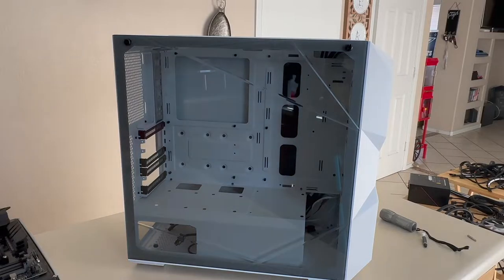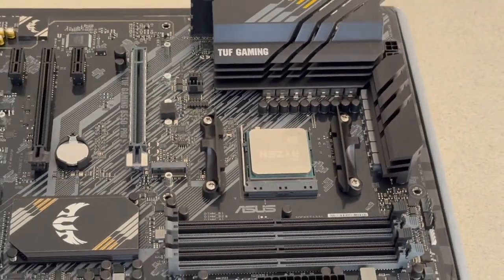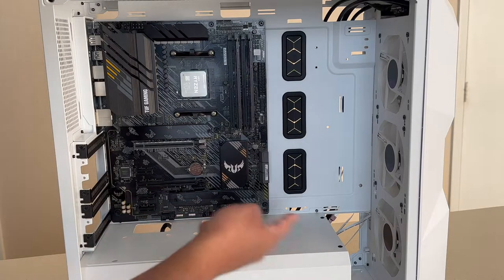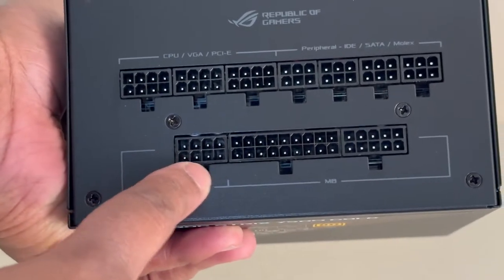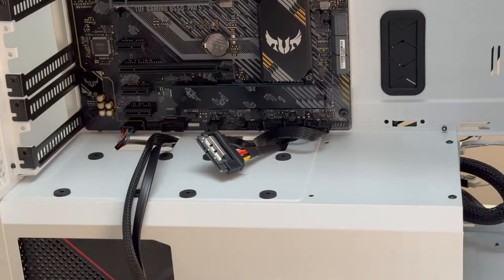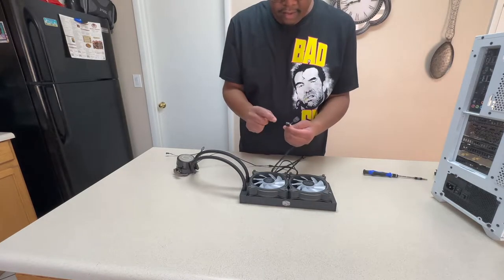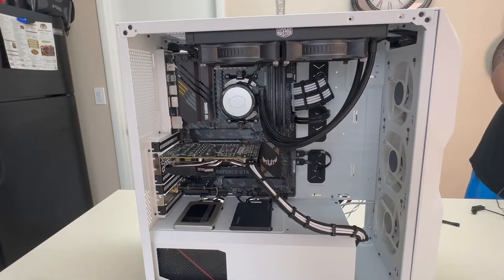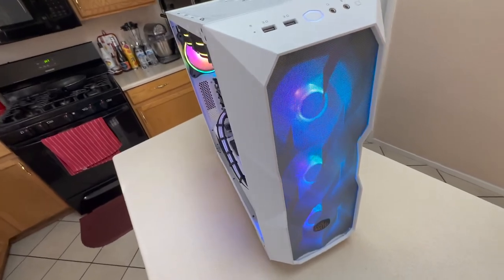ASUS TUF Gaming B550-Pro and Ryzen 5600X Step-by-Step PC Build Guide 2022 (Cooler Master TD500 Mesh)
We are finally here.
This is my step-by-step guide on how to build on the ASUS TUF Gaming B550-Pro.
Yeah, it's long but it's classic.

*This tutorial includes putting all the parts together. This guide assumes no previous knowledge and is perfect for a first time PC builder. Links to parts used in the build are below.

00:00 - Intro
04:39 - Case prep
12:45 - CPU installation
14:45 - RAM Installation
16:47 - M.2 SSD Installation
24:05 - Motherboard Installation
30:18 - Case Cable Installation
41:16 - Power Supply Installation
54:48 - SATA SSD Installation
1:01:04 - Graphics Card Installation
1:01:37 - Wi-Fi/Bluetooth Card Installation
1:05:25 - Graphics Card Power Installation
1:07:31 - AIO CPU Cooler Installation
1:23:20 - Case Fan Installation
1:27:04 - AIO CPU Cooler and case fan connection to Motherboard
1:30:12 - RGB Connection
1:34:33 - Wi-Fi Antenna Installation
1:36:12 - Brief suggestion on Installing Windows
1:36:27 - Power on

• Cooler Master TD500 Mesh (Case)
• ASUS TUF Gaming B550-Pro (Motherboard)
• ZOTAC Gaming GeForce GTX 1660 Super Twin Fan (GPU)
• Crucial P5 Plus 1TB Gen 4 (SSD)
• SanDisk Ultra 3D 1TB Gen 3 (SSD)
• Fanxiang 2TB (SSD)
• Crucial MX500 1TB (SSD)
• PNY XLR8 Gaming 32GB (2X16GB) DDR4 3200Mhz low profile memory (RAM)
• ASUS ROG Strix 750W (Power supply)
• Cooler Master MasterLiquid ML240 (AIO liquid Cooler)
• Cooler Master MasterFan MF120 (Case fan)

***Giving away the digital code for Spiderman 2. Follow me on X and Twitch for more details.